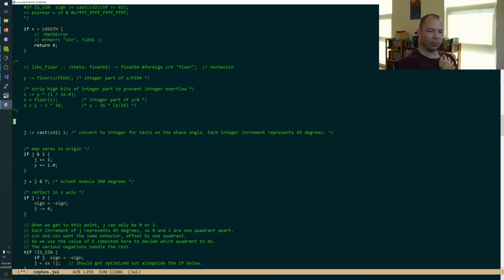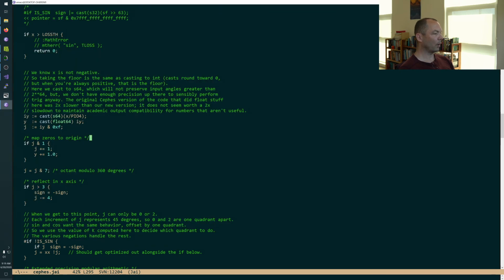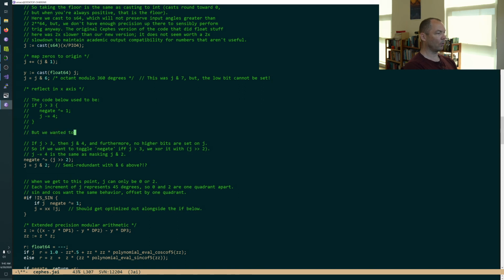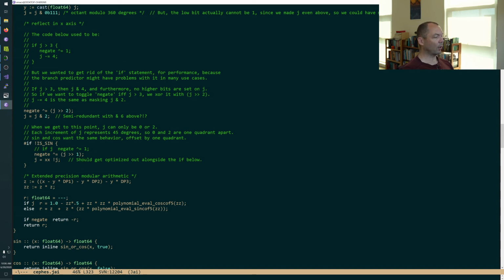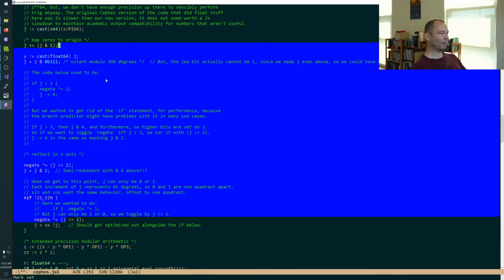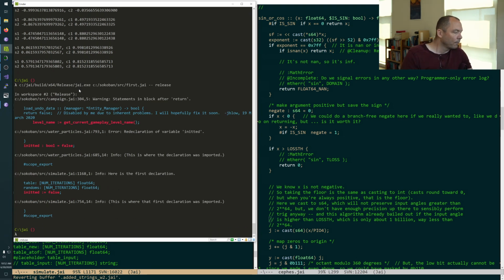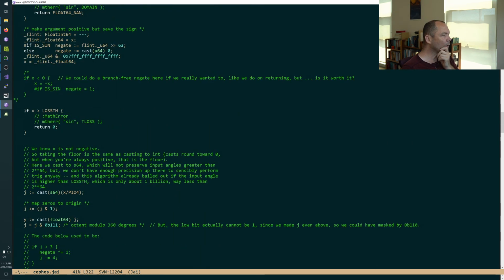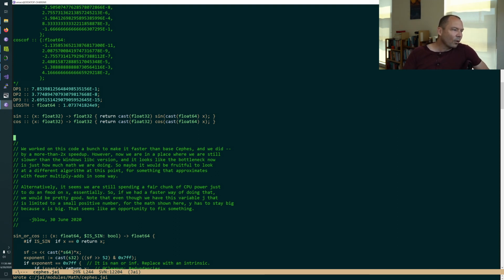Compiler: Let's Make This Cephes Math Trig Function Situation Better